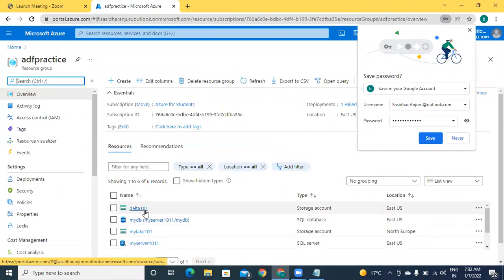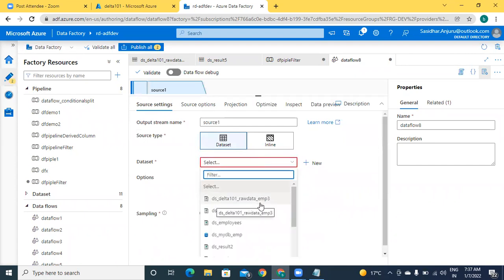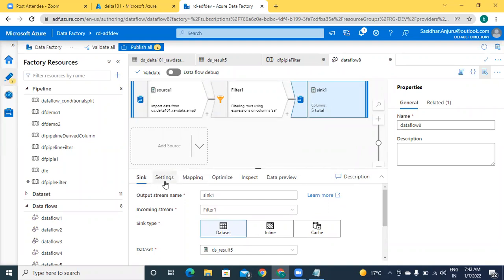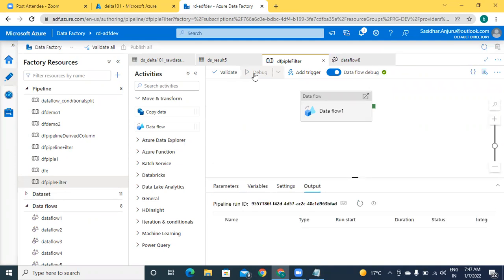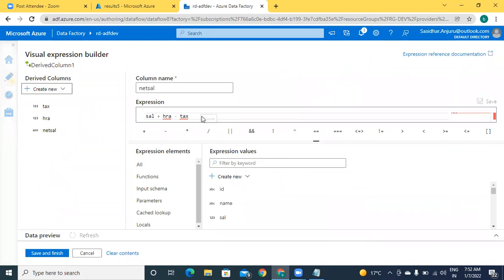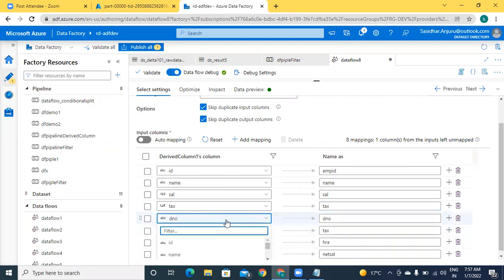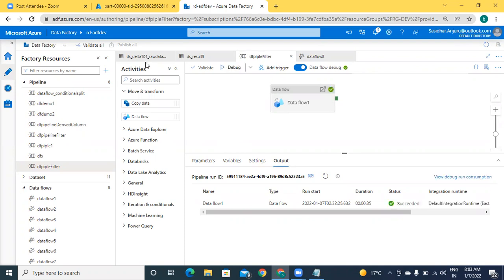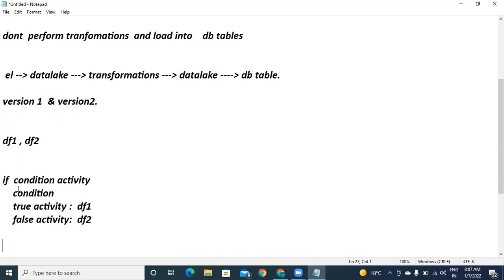Copy of adf24 b1